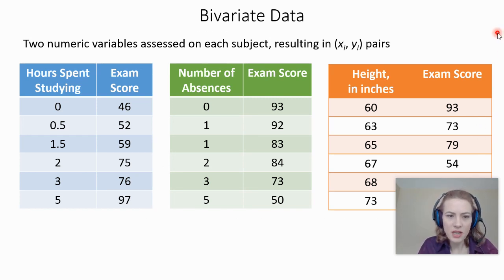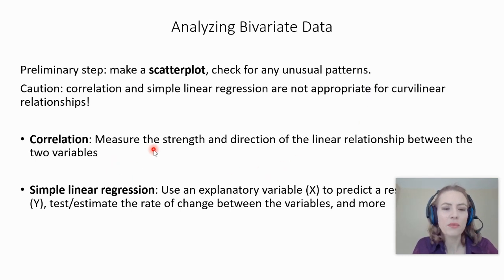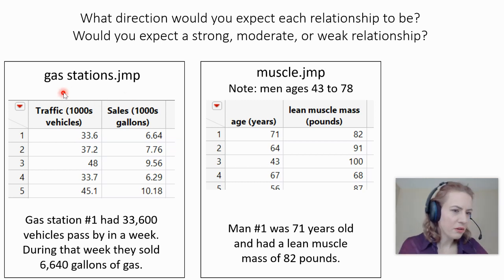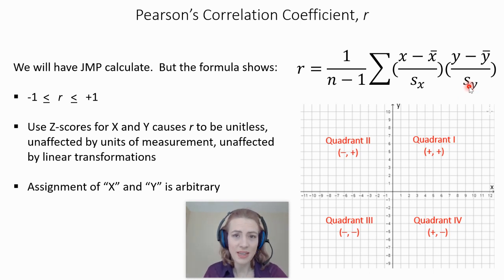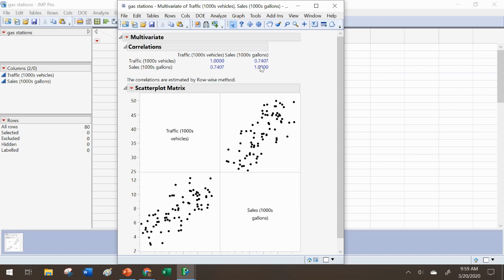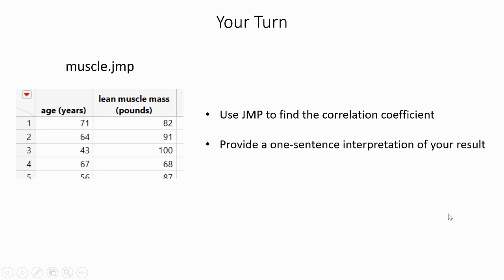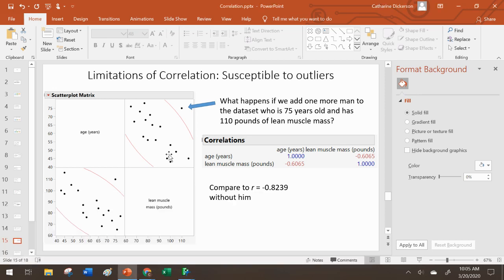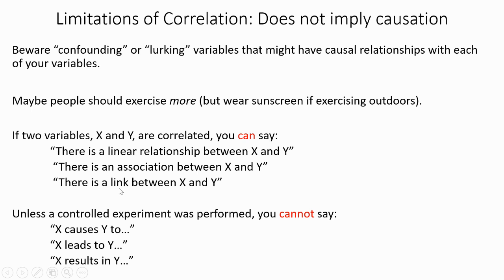Statistics II: Correlation